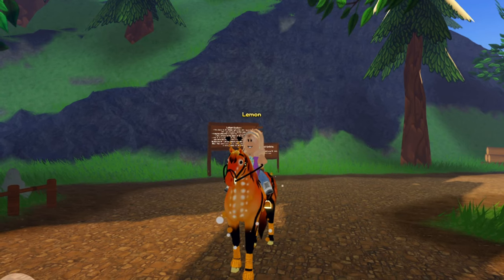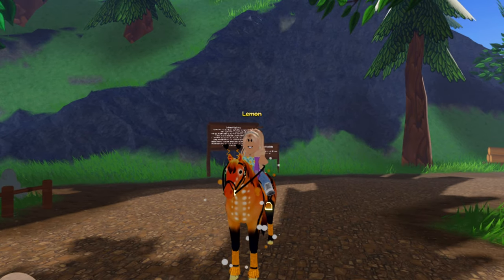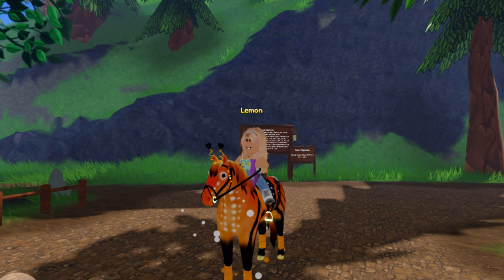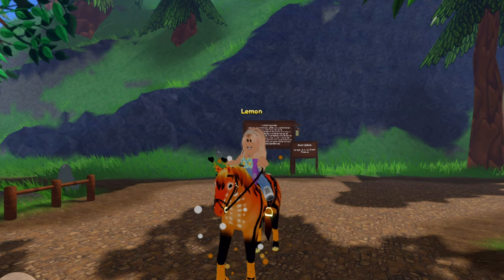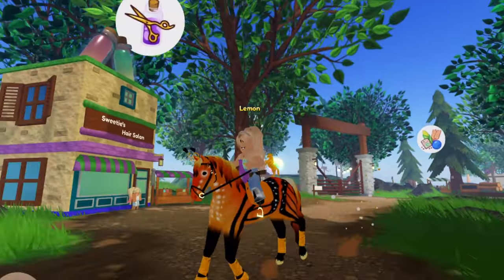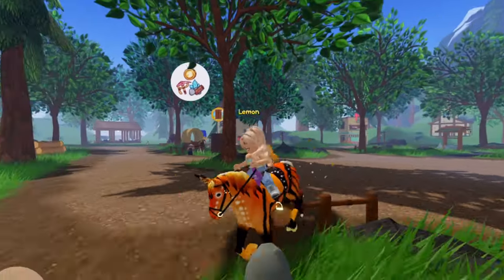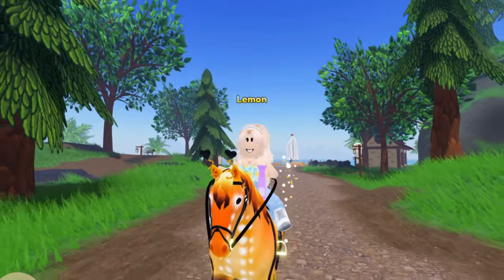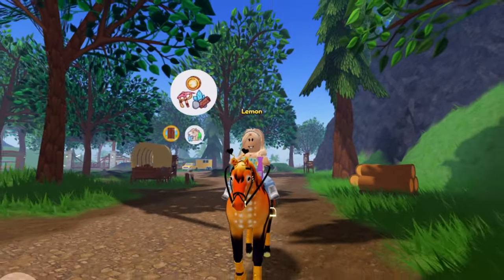The SPRING EVENT is Coming Soon! What To Do To Prepare 🦋 | Wild Horse Islands